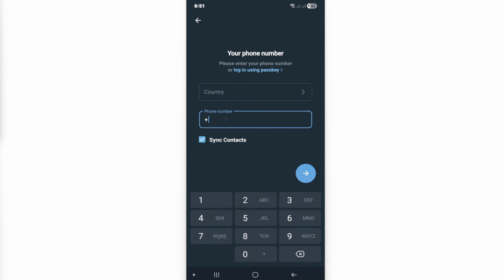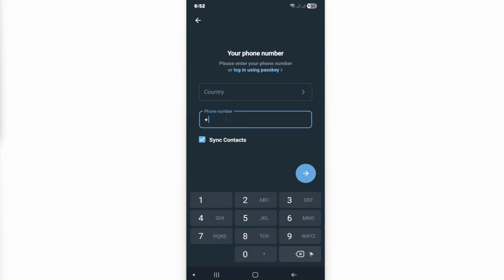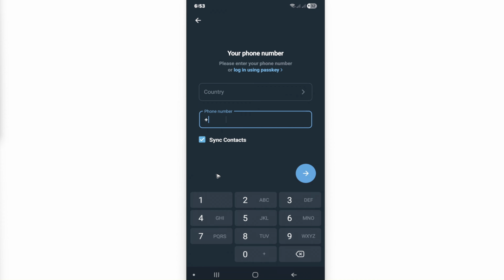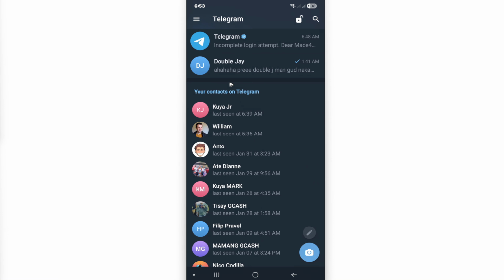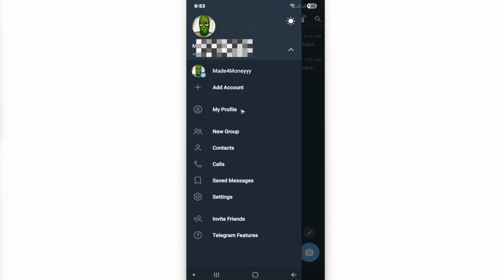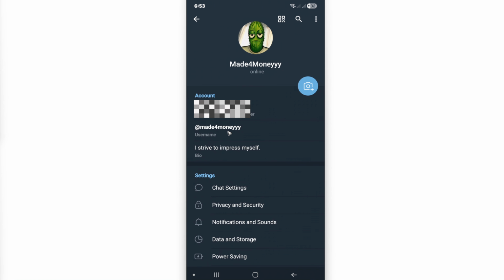How To Use Telegram Without Phone Number (Full Guide 2026)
In this video, I will show you how to use Telegram without a phone number in 2026. If you care about privacy or want to limit sharing your real number, this guide explains what methods are available, what Telegram allows, and the limitations you should know. Perfect for users who want more anonymity while using Telegram safely.

⏱️ Chapters:
00:00 Introduction
00:10 Use Telegram Without Phone Number

- Best Camera:
- Best Laptop: